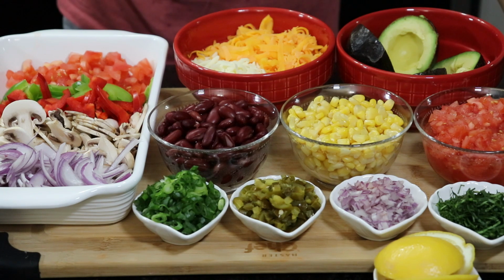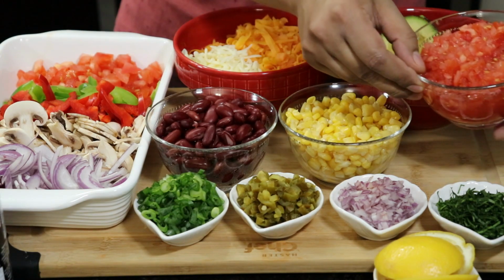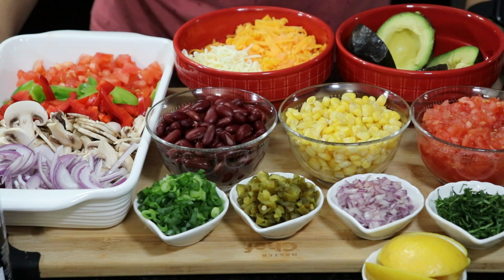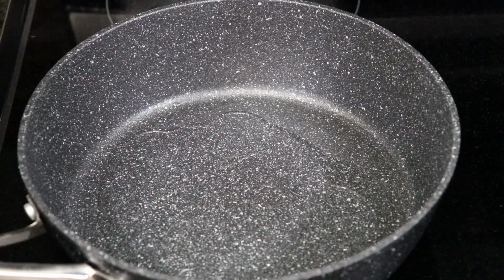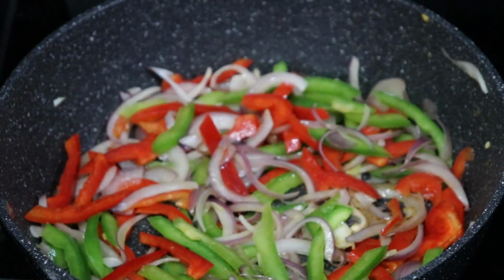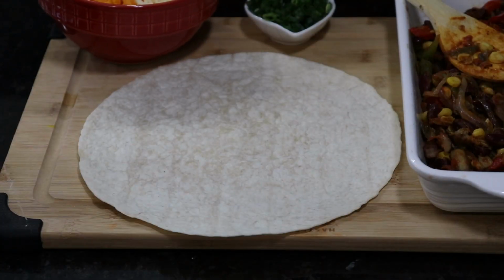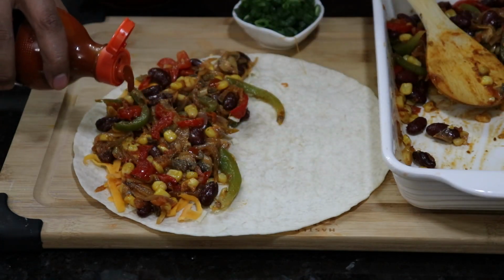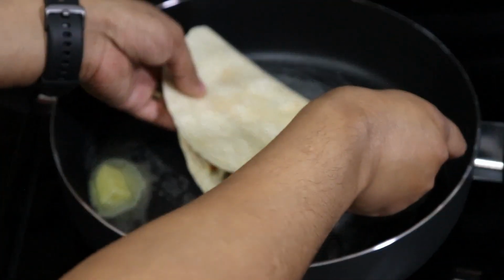How to make Quesadillas Vegetarian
Vegetarian Quesadillas | Easy Quesadillas recipe